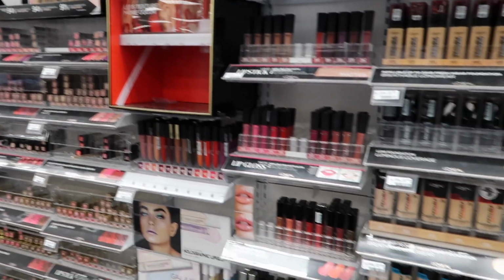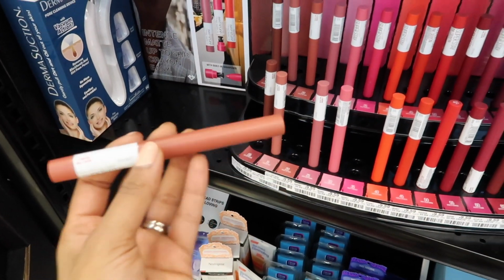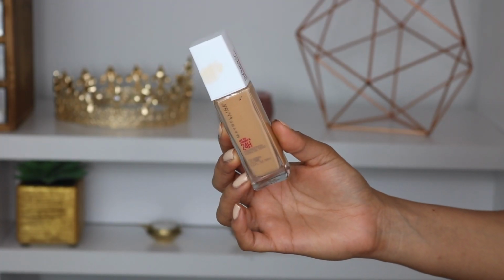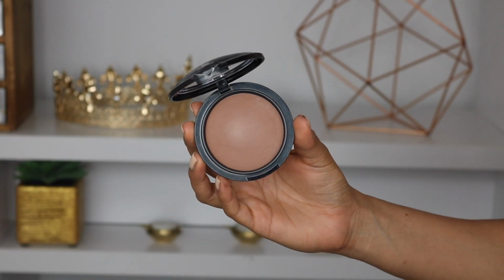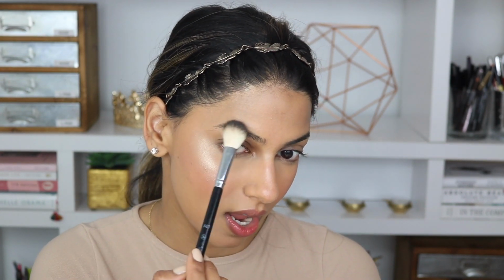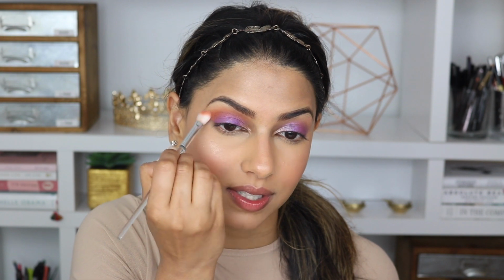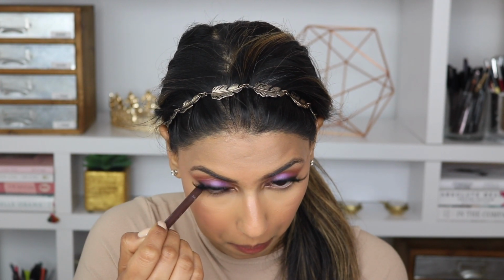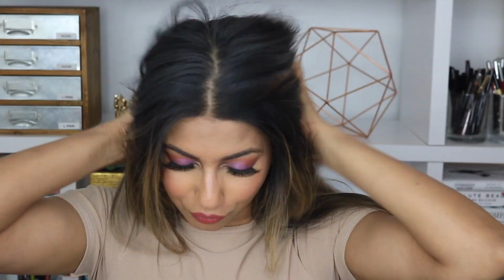Colorful SUMMER Beauty Makeup for Medium/Brown SKIN using AFFORDABLE Makeup!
All products can be found at your local CVS! And if you want to really reward your beauty obsession, be sure to sign up for CVS Beauty Club for free – just text BEAUTY to 397473 for a barcode that will be scanned next time you’re at your local CVS.

♥ Products Mentioned:
SunBum Oil free SPF50

Covergirl Trueblend undercover concealer in

Wet and Wild photo focus pressed powder in cocoa

Hey guys!
I am back today with a BRIGHT, colorful eye!! I know you all wanted to see more colorful looks from me so hope you love this one! All products used can be found at your local CVS!
xox,
Arshia